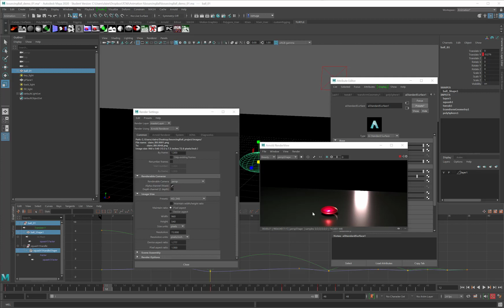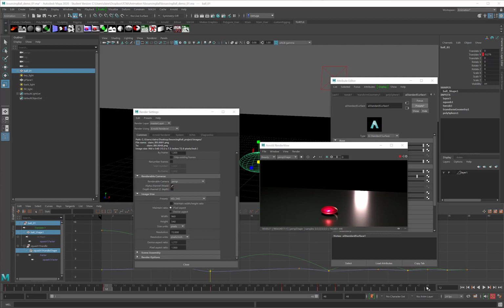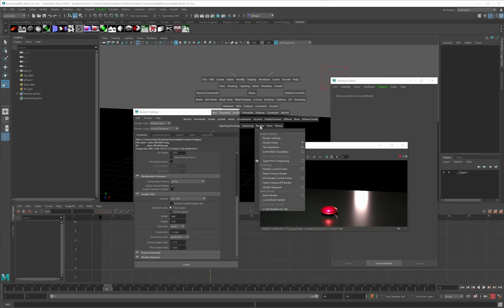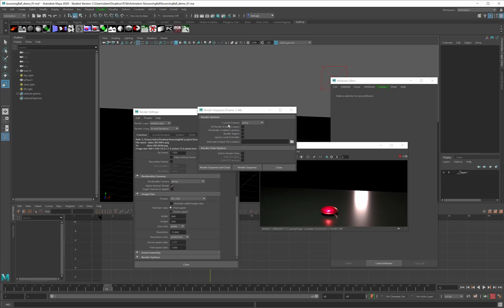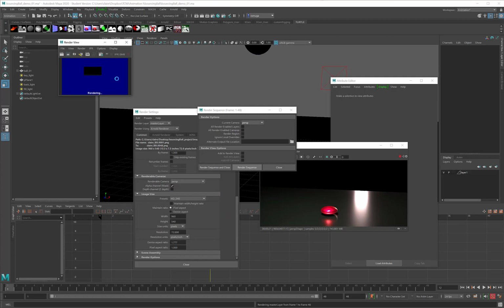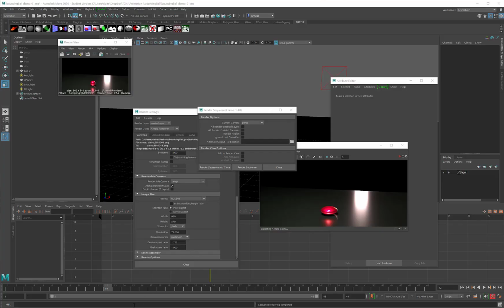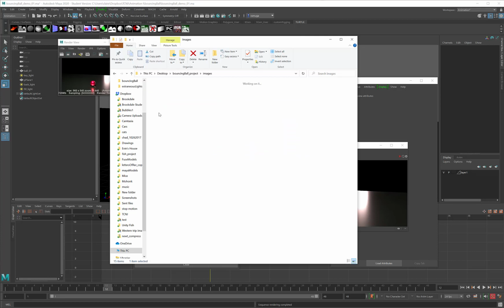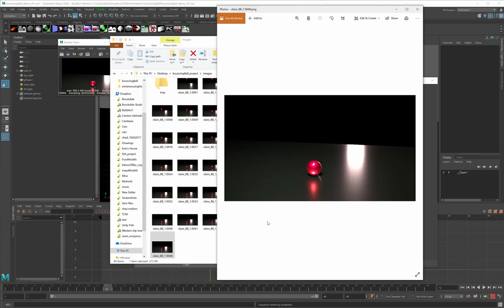17_bb_renderSequence